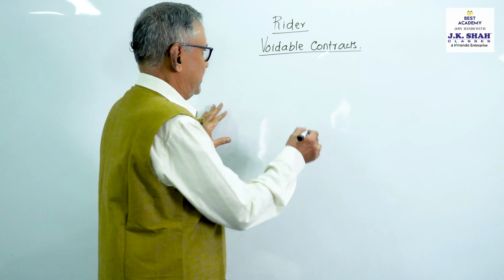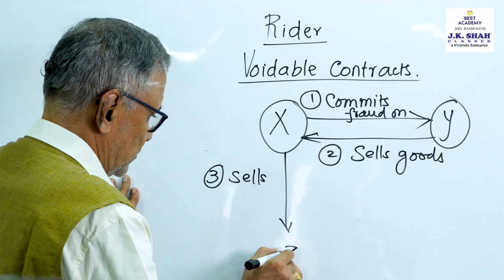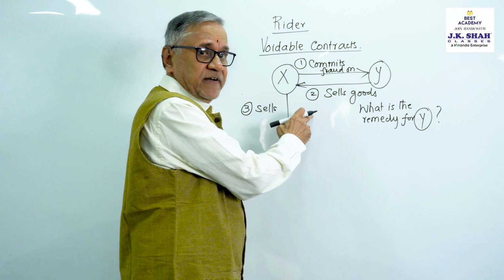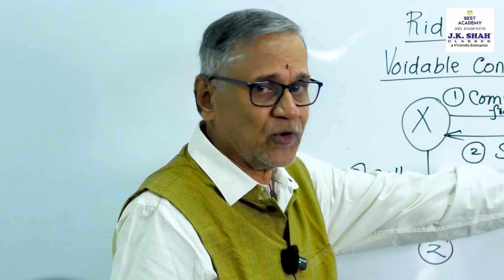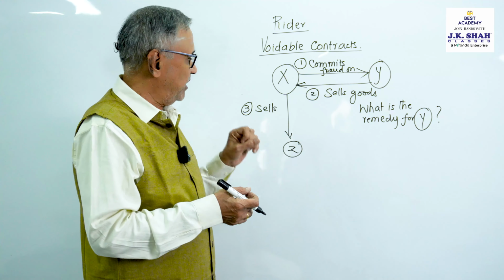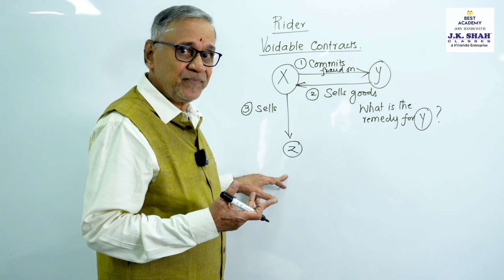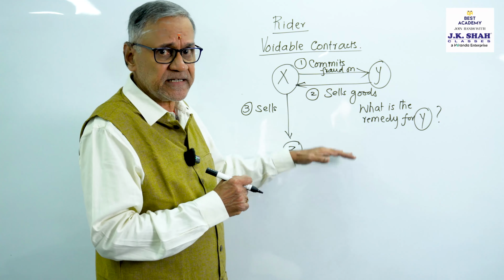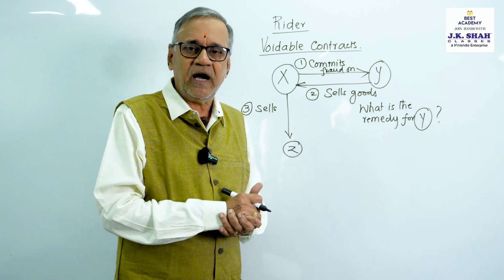Rider on Variable Contract Explained by Law Faculty From Best Academy Coimbatore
Best Academy
Annamalai Tower, 233&234 Gandhipuram II nd Street, Coimbatore- 6410012
We are a pioneering institution providing coaching classes, mentoring and preparatory testing & evaluation for students pursuing / wishing to pursue the prestigious Chartered Accountancy – CA Course. Based in Coimbatore, Best Academy was originally started in 2009 as an institution providing Revision Classes and later, from 2014, also started Regular classes for CA Foundation, Intermediate& Final.

With the most meritorious faculties, personal attention, regular assessments and mentoring and with the state -of-the-art teaching methodology, we at Best Academy constantly strive to ensure our students not just clear a particular level of the CA Course but go all the way to their Goal of becoming CHARTERED ACCOUNTANTS.

The performance of our students in the CA Final Examinations, ever since we started regular classes for the Core Subjects of CA Fianl in 2017, speaks volumes of the quality of our teaching methodologies.